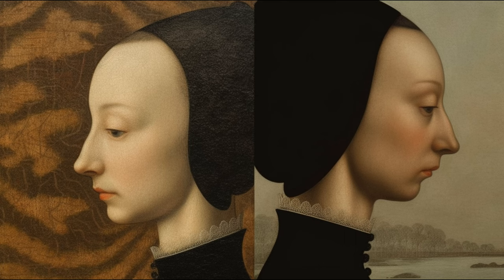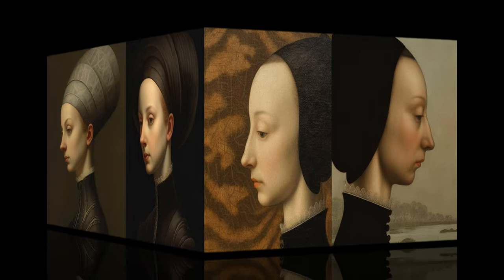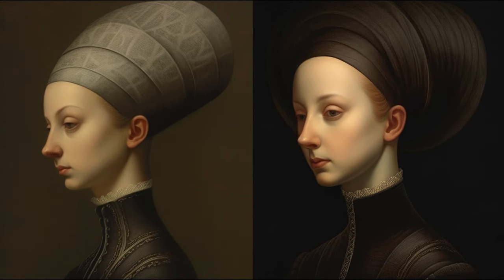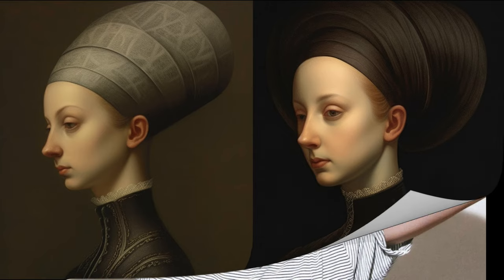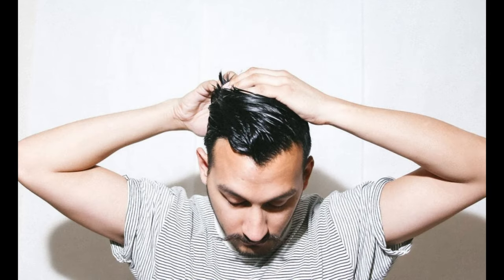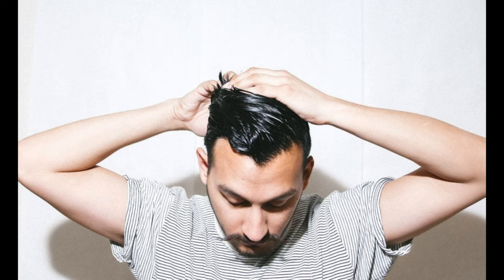Unlock the Mystery of Widow's Peak: Hairline Facts and Styling Tips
Have you ever wondered about the intriguing V-shaped hairline known as the 'widow's peak'? Join us as we delve into its fascinating history, debunk some age-old superstitions, and share some top hairstyles that either accentuate or conceal this genetic trait. Whether you want to embrace your widow's peak or prefer to style it subtly, this video has got you covered.